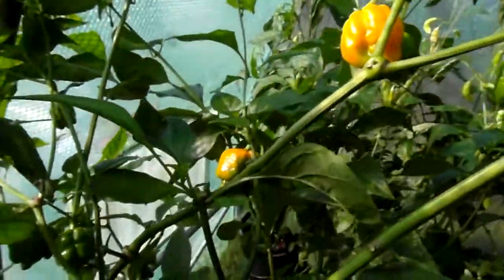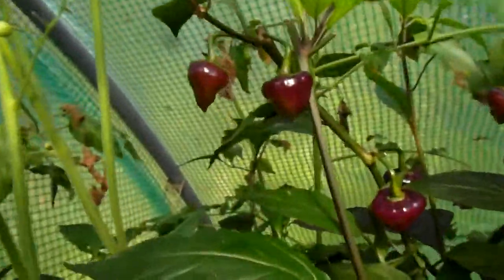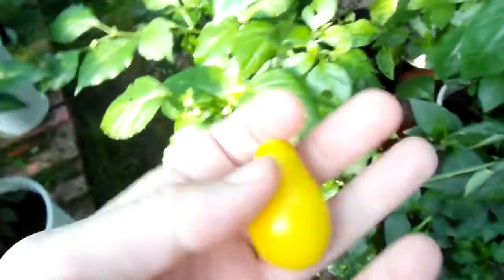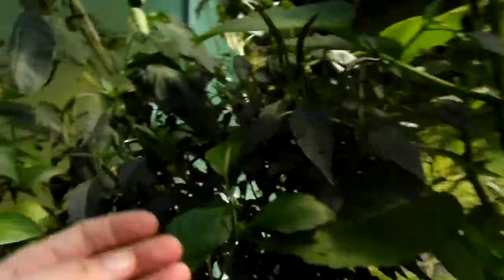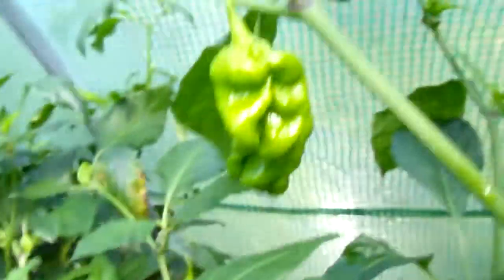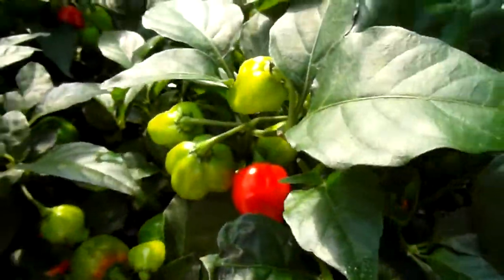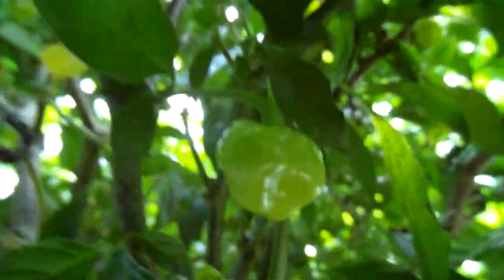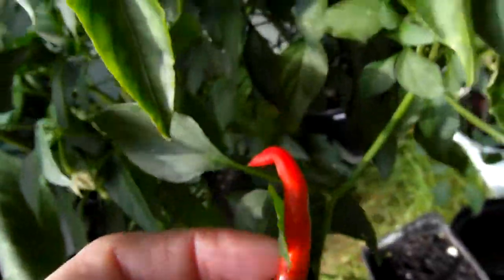Poly-tunnel of chili 2014-09-11 - Winter is coming.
Temps are dropping but pods are turning and ofc. i say wrong as usual when saying demon red about Devils rib next to the 7 pot yellow